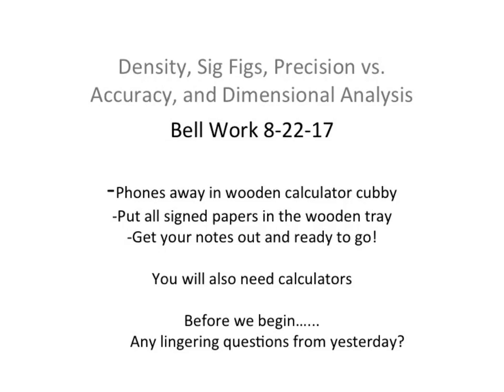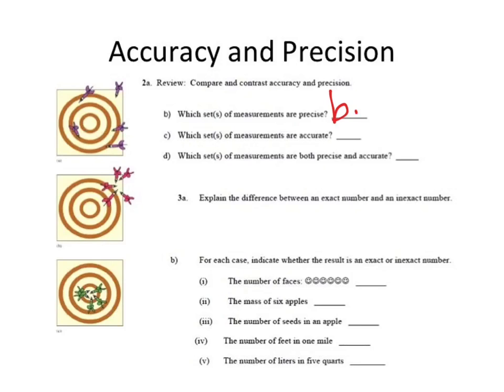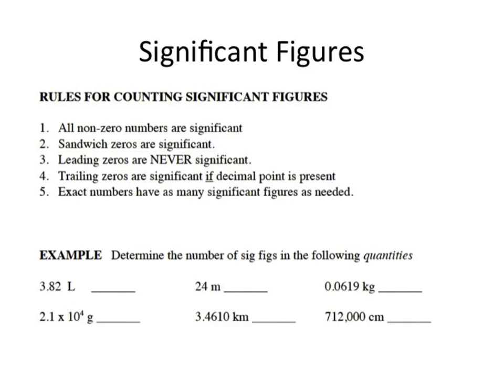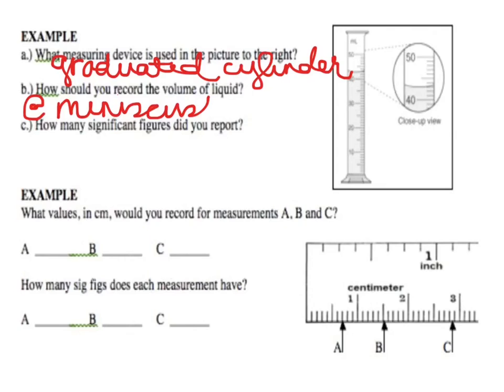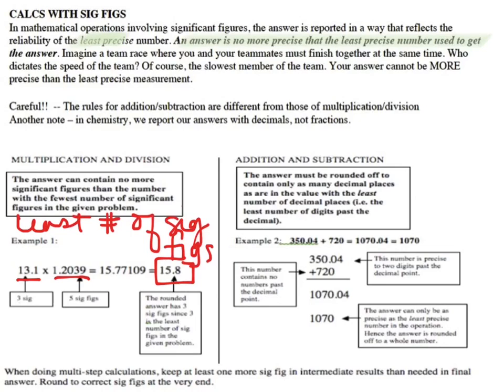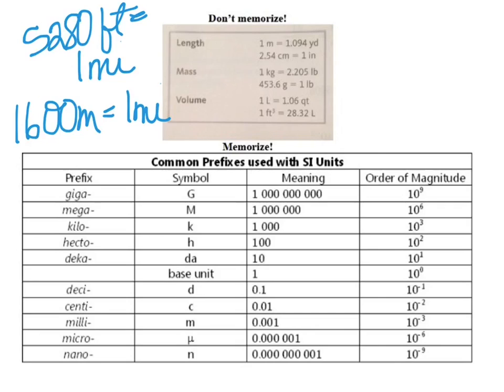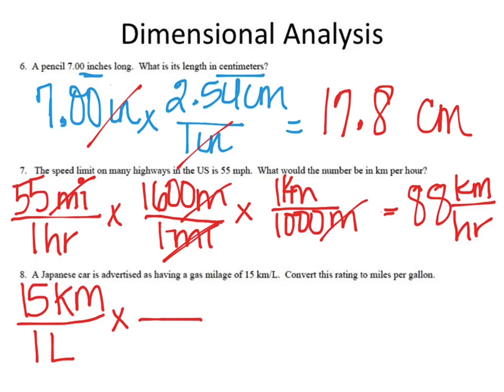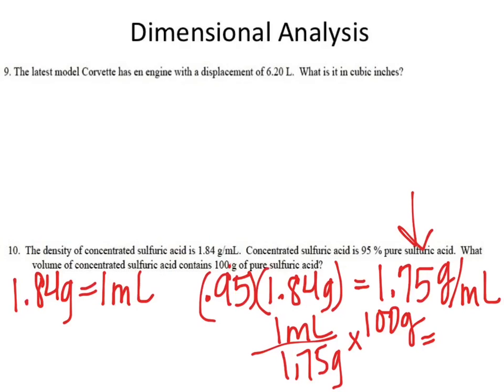AP Chem Density 8.22.17